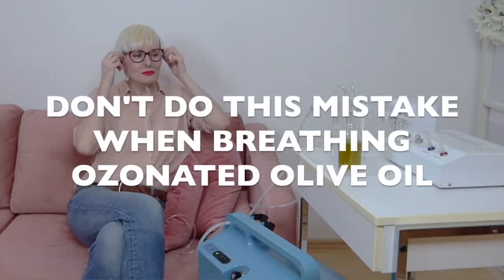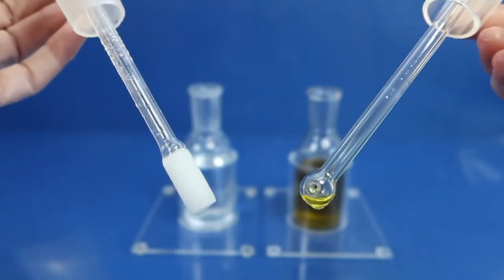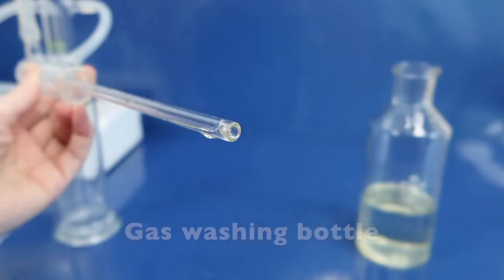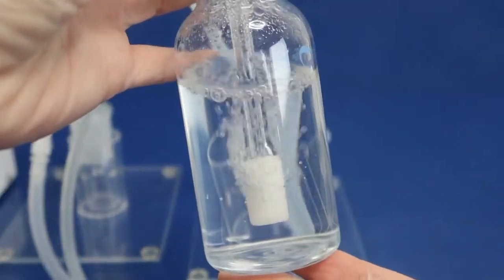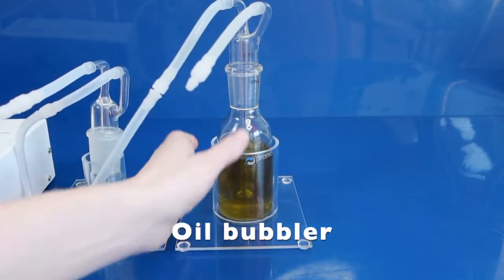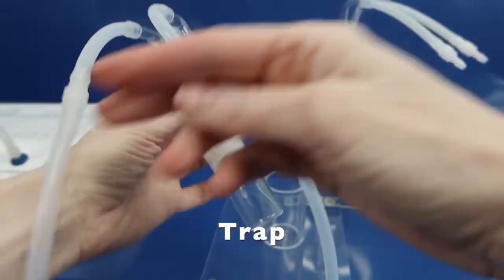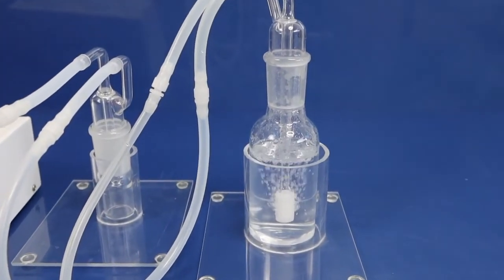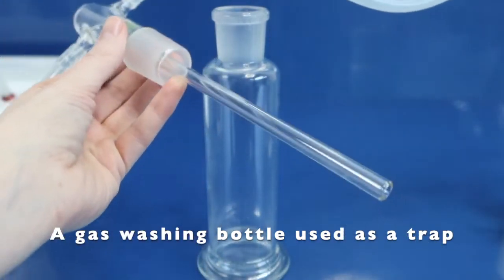Don't Do This Mistake When Breathing Ozonated Olive Oil (Oil Vs Water Bubbler)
Do not use a water bubblers to ozonate oils.

Ozone and oil bubblers can not be used interchangeably.

A water bubbler comes with a stone that creates foam when used with oils. You should not use water bubblers or water stones to ozonate oils.

To ozonate oils only use oil bubblers or gas washing bottles with an open stem. They don’t create foam but single, larger bubbles.

Water bubbler (this is what I recommend to ozonate water, the 1,000 ml container. In the video I use a humidifier because it has the same size as the oil bubbler, which made for a better visual for the video)

Gas washing bottles on Amazon